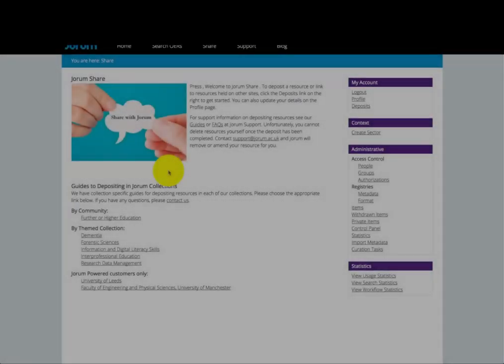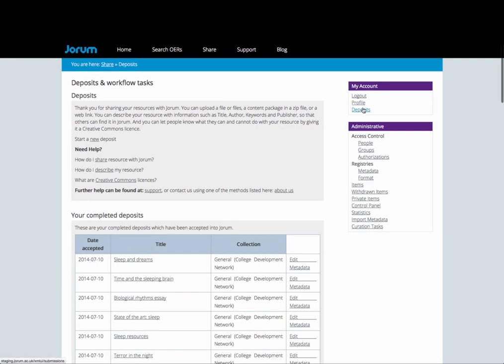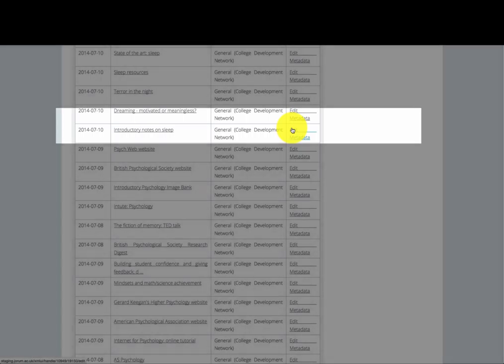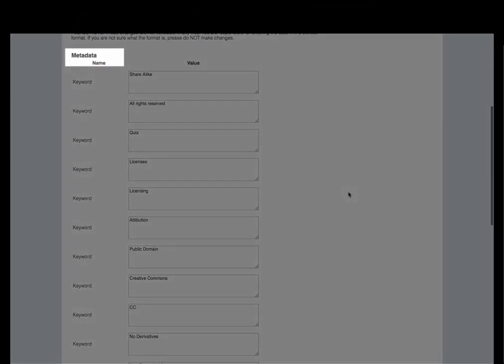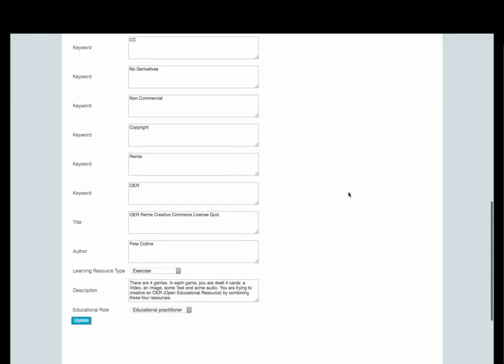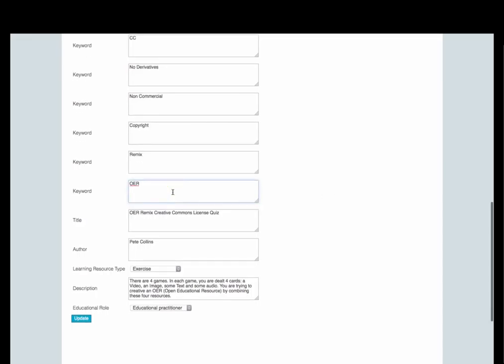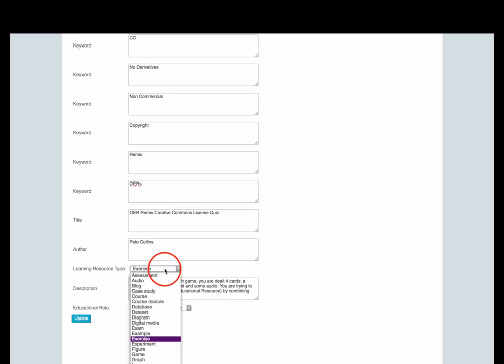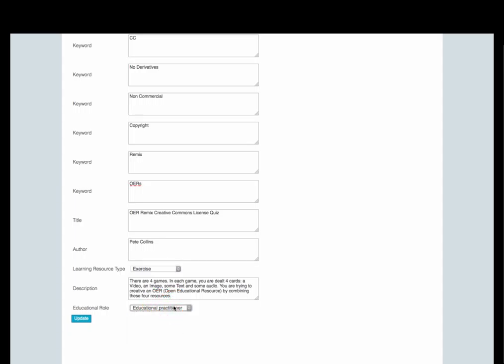How to edit the metadata of your existing resources after you have completed a deposit in Jorum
Closed Captioning is available on this video.

This is an overview of how you can add edit some of the metadata of your resource after you have completed the deposit in Jorum.